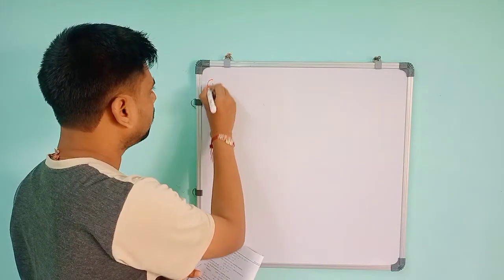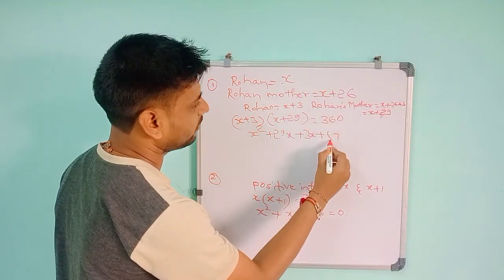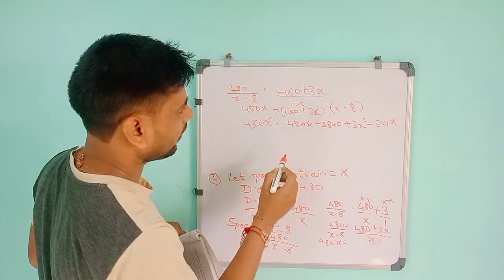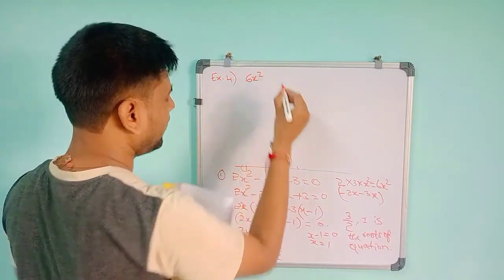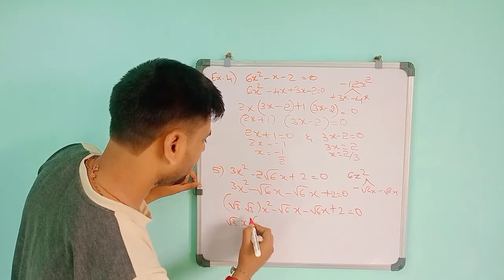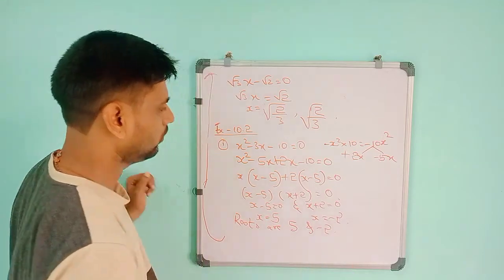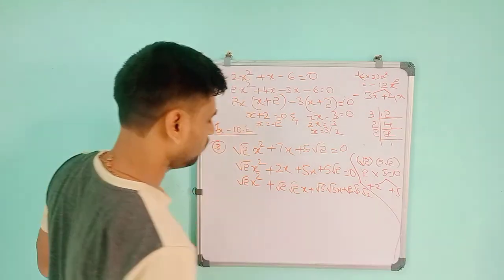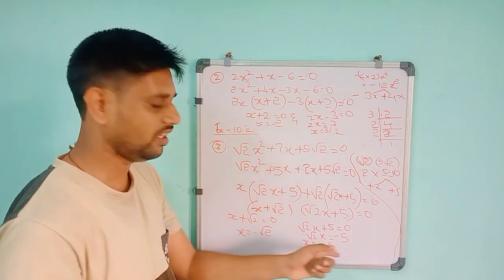Representation of quadratic equation for word problems and quadratic equation sol